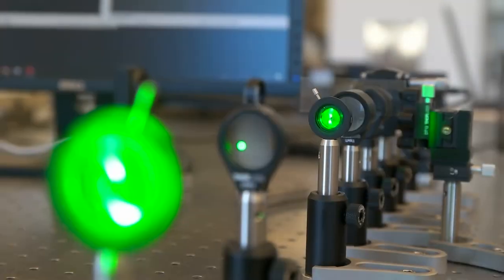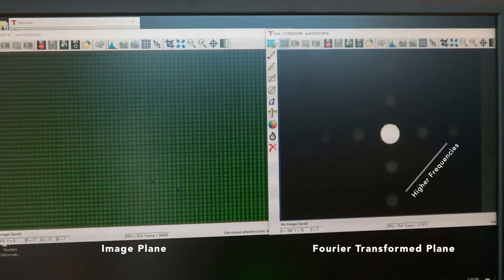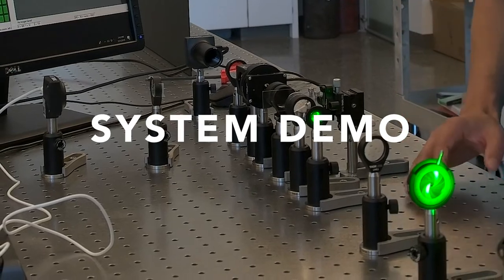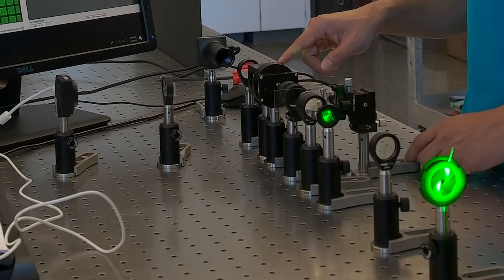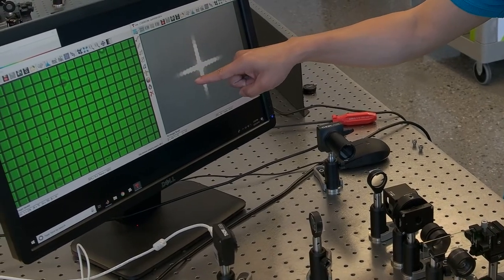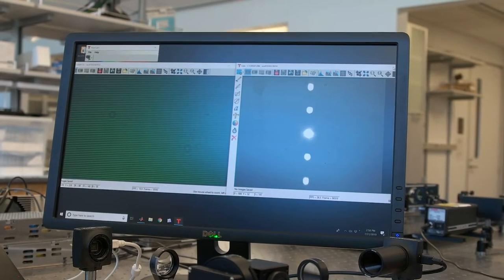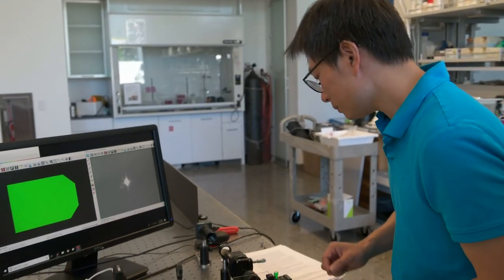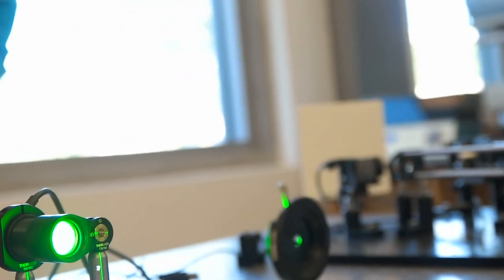Fourier Optics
Fourier Optics - with Che-Hang Yu and Spencer LaVere Smith

We would like to recognize the National Science Foundation (NSF) for generously funding the NeuroNex Technology Hub: Nemonic (Next Generation Multiphoton Imaging Consortium) (1707287)